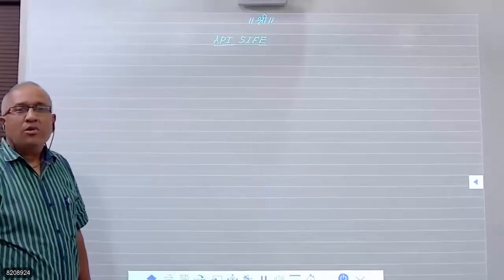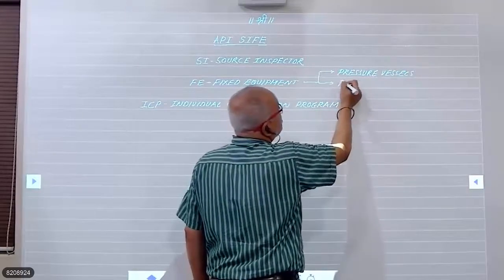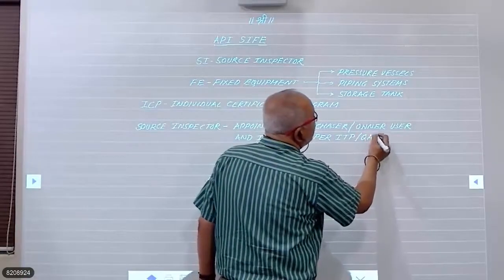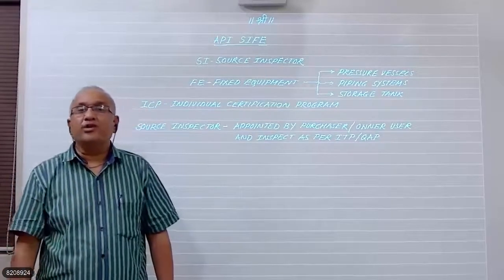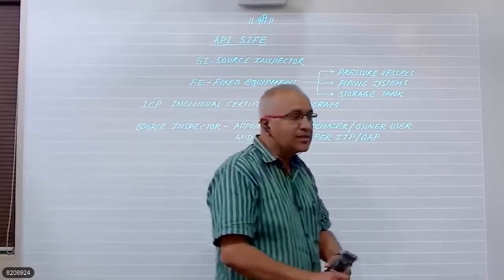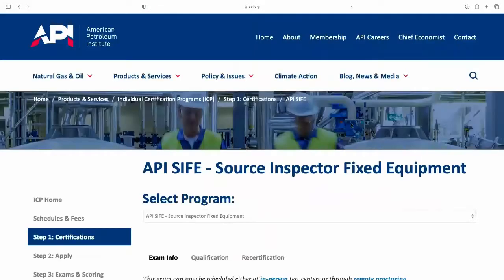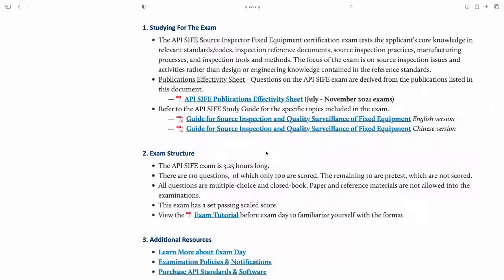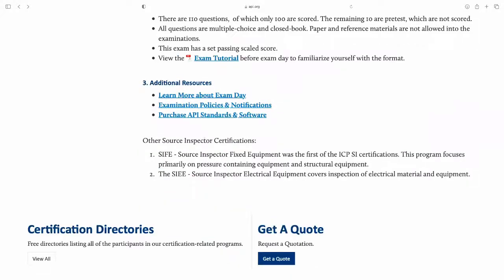Introduction to Source Inspector Fixed Equipment ( SIFE ) Certification Program